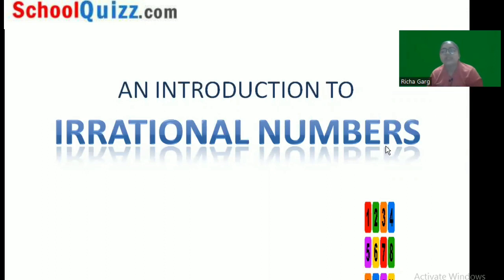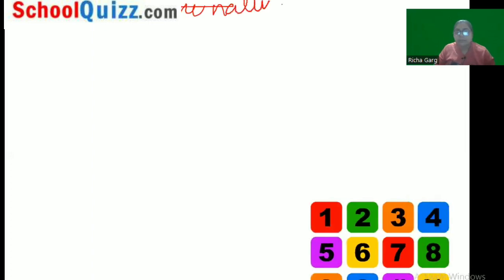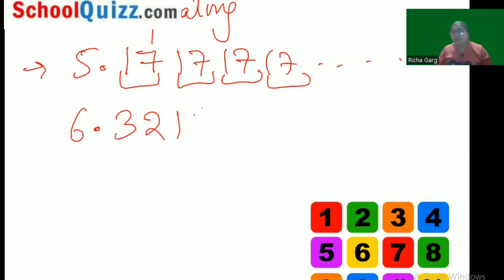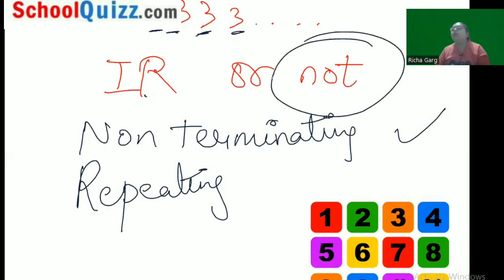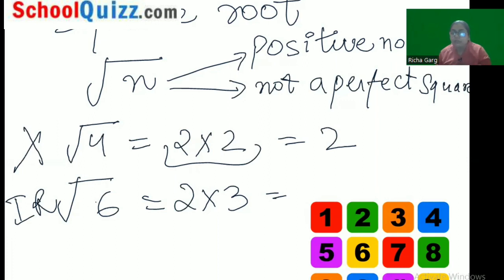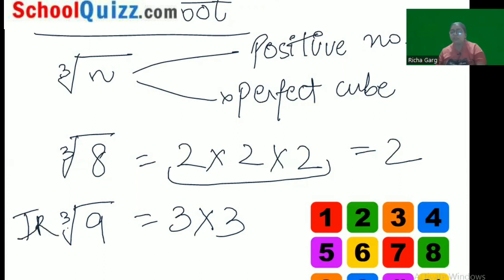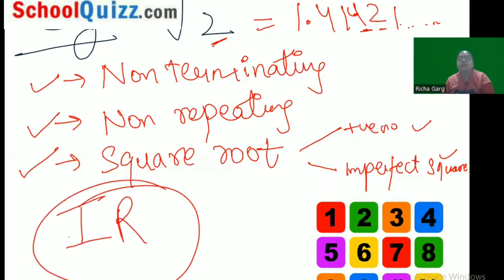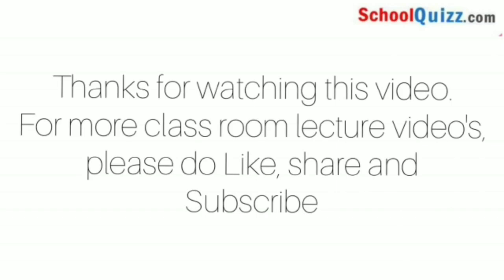Introduction to irrational numbers | Mathematics | CBSE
A digital class room lecture on topics in introduction of irrational numbers by Richa garg.

To participate in Quiz, please do sign up through and start learning new things.